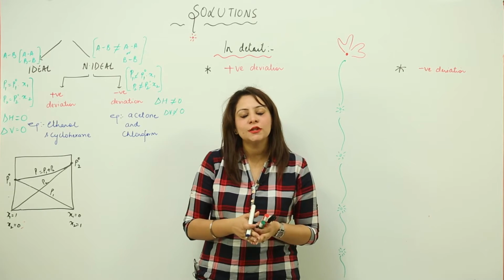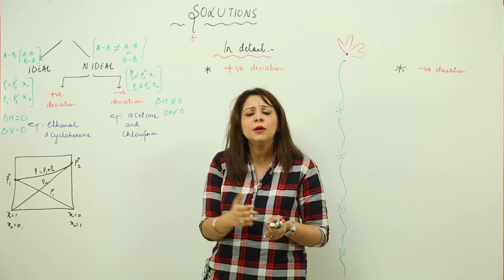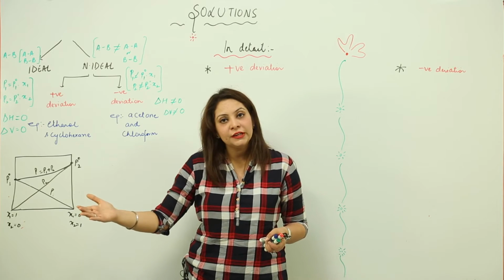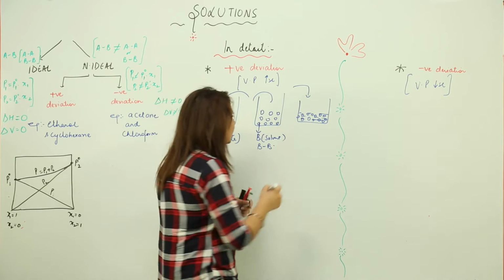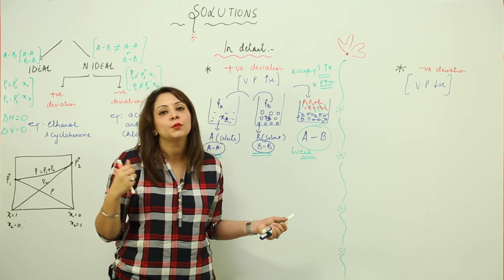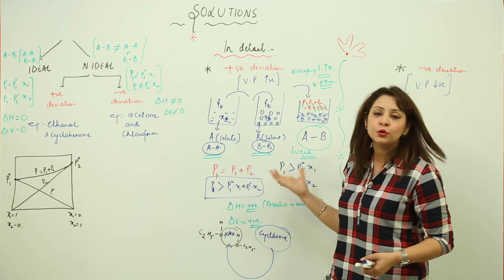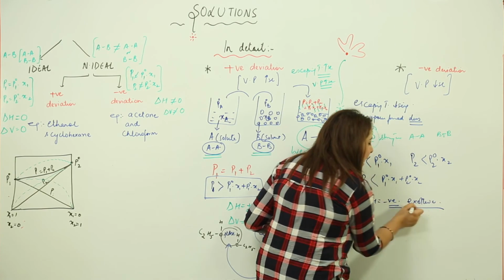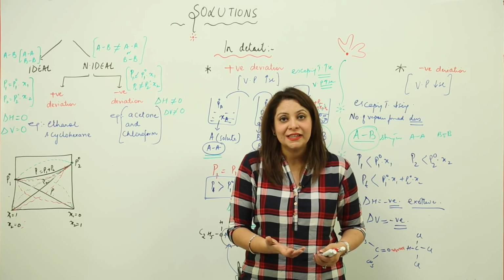Best Free Lecture l CBSE CLASS 12 l CHAPTER 2 l chemistry l types of solutions ideal non ideal I L17